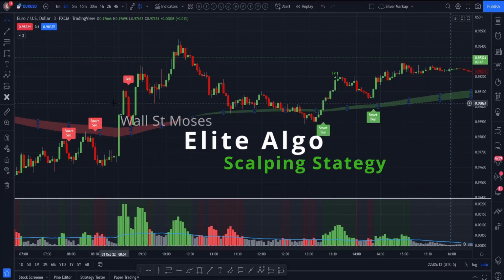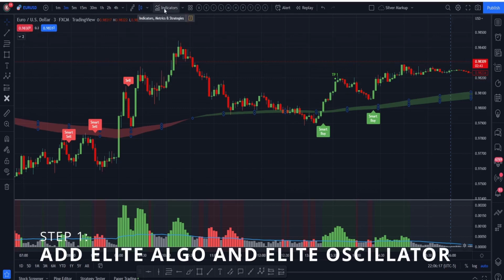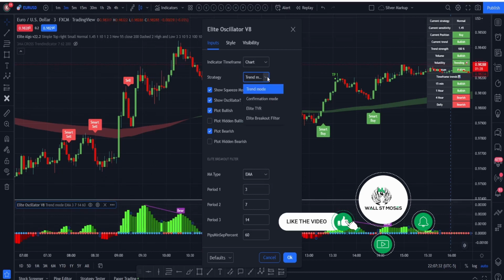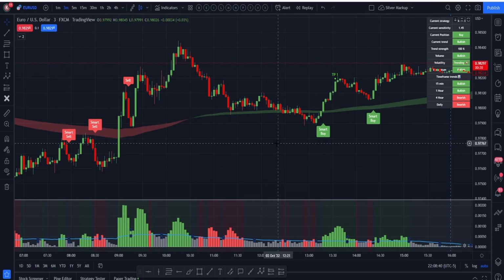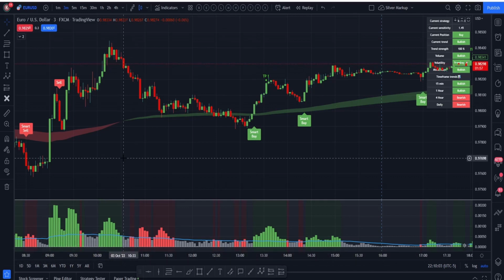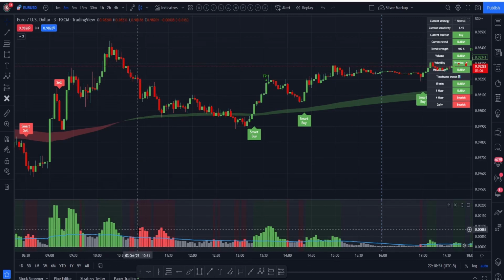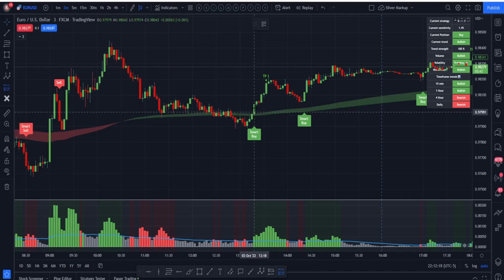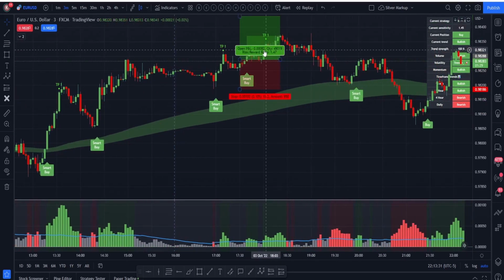This Elite Algo Scalping Trading Strategy Could Help You Make HUGE Gains (A Beast With Forex)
Ahhh!... A Killer Scalping Trading Strategy paired with Elite Algo, an amazing Tradingview Indicator, will definitely be game changer. Watch this and you will be trading forex and stocks like a pro, WITHOUT ALL THE HEADACHE!

Elite Algo is one of the best Buy Sell Indicators I've ever seen on tradingview.
- If you don't have Elite Algo by Elitesignals get access
   (Do yourself a HUGE favor!)

In This Video You Will Learn:
  -  How To Trade The Simple Elite Algo Trading Strategy
  -  What is the Elite Algo Premium Trading Indicator
  -  The Best Indicators To Use With Elite Algo Scalping Strategy
  -  What Are The Best Settings For Elite Algo
  -  The Easiest Forex Strategy
  -  How to trade Elite Algo as a beginner
  -  How to trade with the banks
  -  Institutional Forex Trading Strategy
  -  Smart Money Forex Strategies

This Software Elite Algo is one of the most profound and powerful trading software on the planet (Trust me I did the shopping around for you) I've been able to use it to trade high level strategies in a very easy way.

Elite Algo Has:
  -  A.I. Powered Trading Signals
  -  Real Time 24/7 Trend Analysis
  -  A Suite Of Very High Level Indicators That A Beginner Can Use
  -  EA Trader that can be used on trading view
  -  A Dynamic Video Display
  -  An Alert System That Will Allow You To Step Away From Your Computer And Still Trade

⚡️Wall St Moses is a channel dedicated to educating new and experienced Forex traders to learn and master the skill of Forex trading. Learning to trade can be hard especially if you don't have the right teacher or information so it's our mission to make trading SIMPLE!

On Our Channel Forex Traders will learn:

Easy Guide For Beginner Traders

I am not a financial advisor. Trade at your own risk. Trading foreign exchange on margin carries a high level of risk, and may not be suitable for all investors. Past performance is not indicative of future results. The high degree of leverage can work against you as well as for you.

⏰ Timecodes ⏰
0:00 - Intro
0:26 - How To Set Up Elite Algo For Scalping
2:43 - Scalping Strategy Intro
3:33 - How To Find Trend With Elite Algo
4:40 - Incorporating The Elite Algo Oscillator
6:14 - Scalping Entry Confirmation
6:48 - The Key To Maximizing Profits
7:55 - Backtesting Elite Algo Signals
9:05 - How To Use Risk Management With Different Volatility

Background Music BigtimeMojo Credit to Steven Beddall